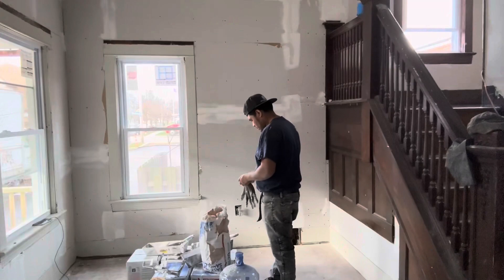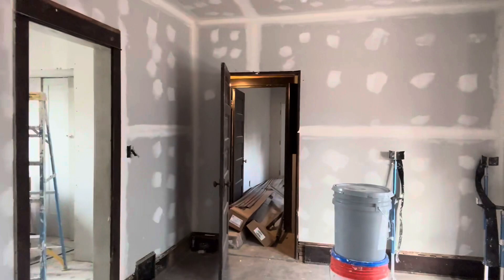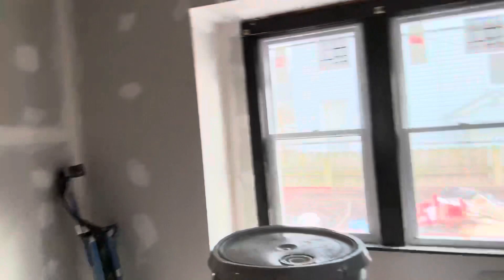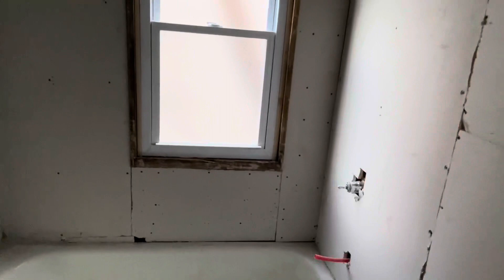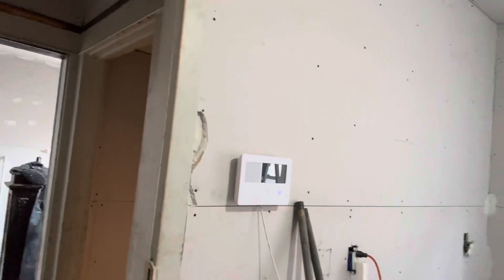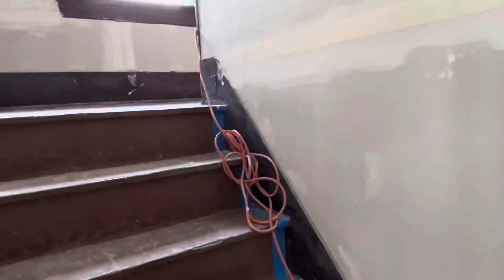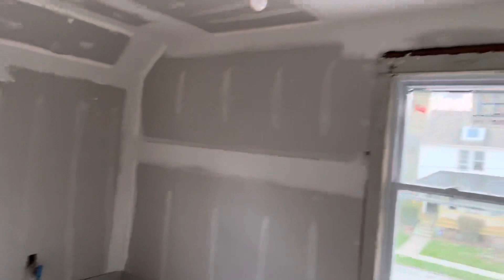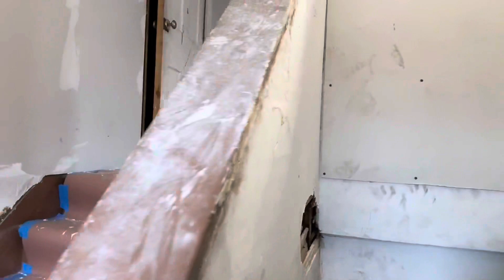My First Fix & Flip